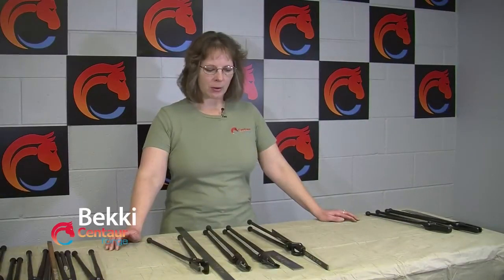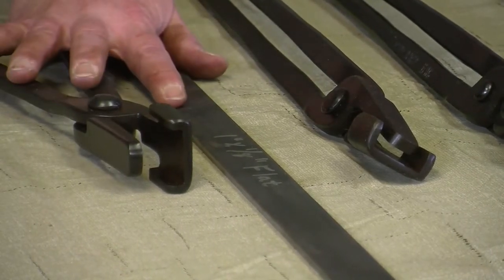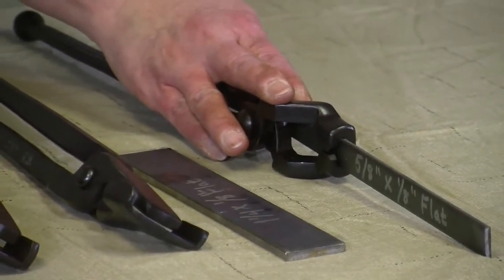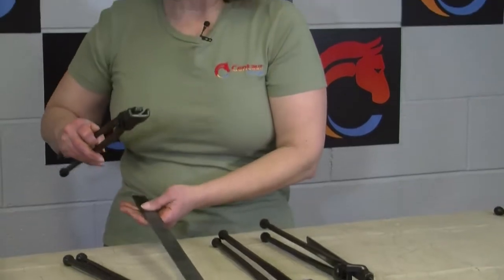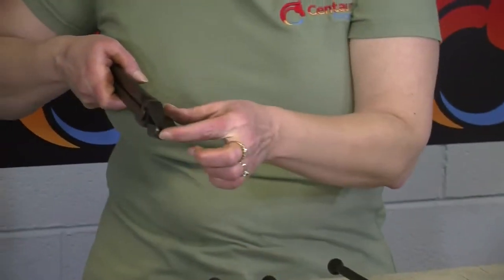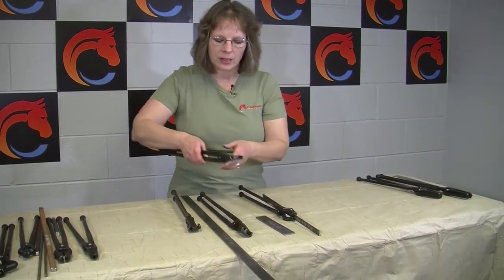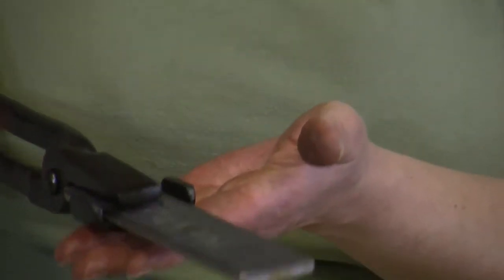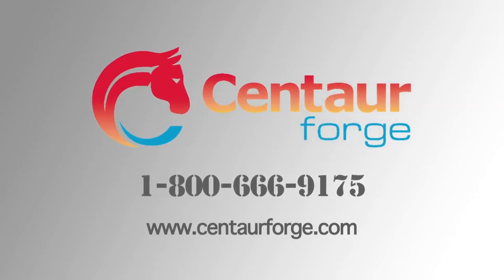Box Jaw Tongs Product Description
Watch to learn more about blacksmith box jaw tongs in this video by Centaur Forge. We describe box jaw tongs uses and their different features, advantages, and disadvantages. Keep watching to discover more about box jaw pliers, and purchase one from our selection at Centaur Forge today!